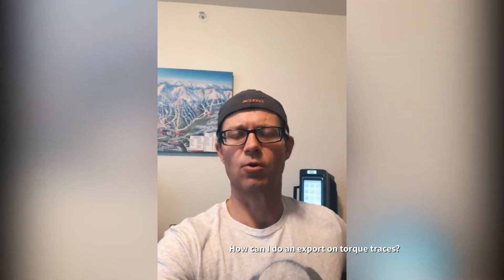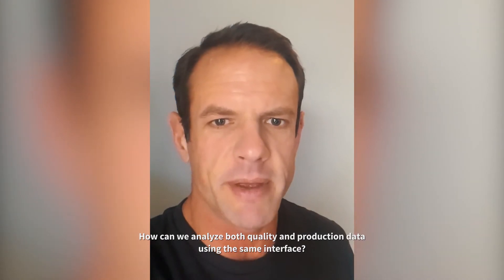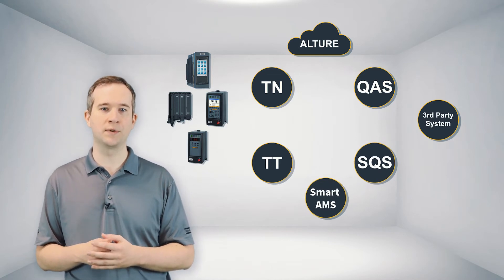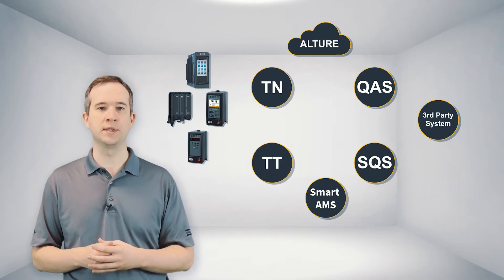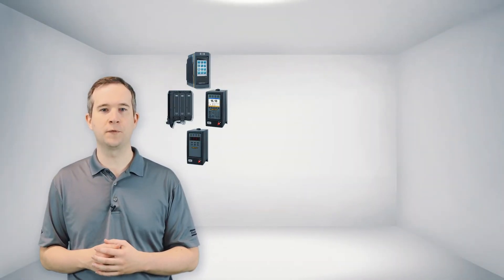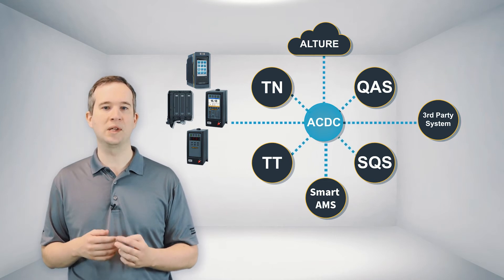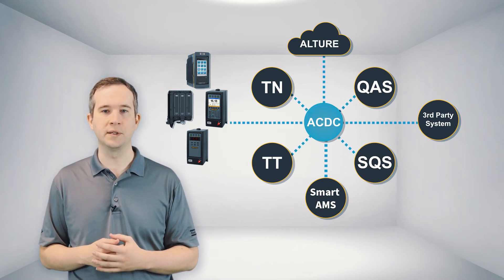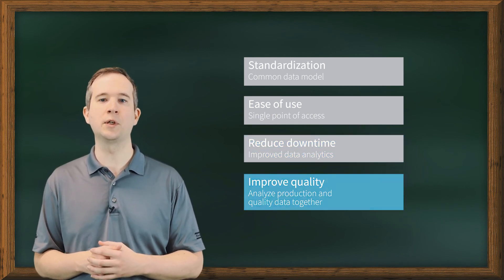Introduction to ACDC | Atlas Copco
Atlas Copco is proud to introduce our all-new data sharing platform, Atlas Copco Data Communication (ACDC)! Aligning completely with Industry 4.0, ACDC is a universal adaptor that centers itself in between Atlas Copco’s complete product ecosystem, which includes SQS, ToolsNet 8, ToolsTalk 2, 3rd party systems, and more. ACDC allows all products within this product ecosystem to connect and talk to each other in one common language in order to share invaluable data.

In this video, Product Specialist Robert Kaye introduces ACDC, giving viewers an in-depth look at what brought about the creation of this platform, and how it works within Atlas Copco’s ecosystem of interconnected products.

Discover more